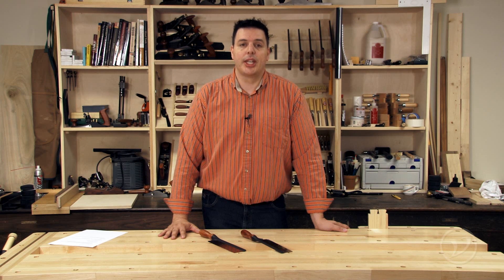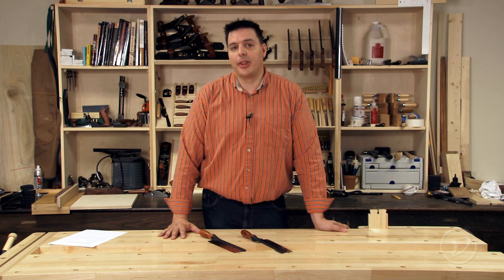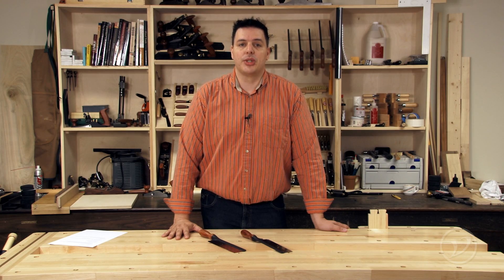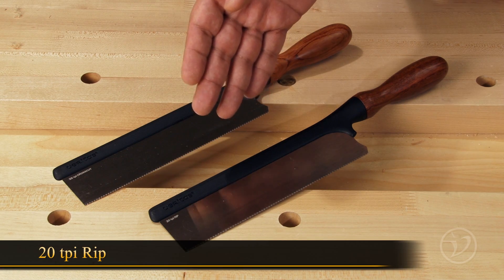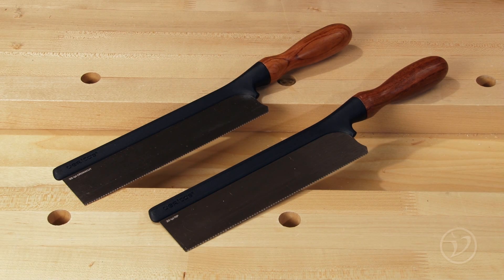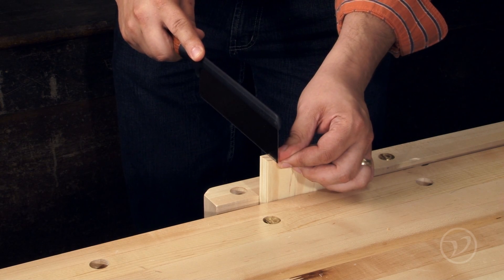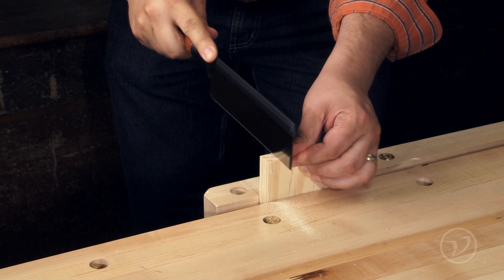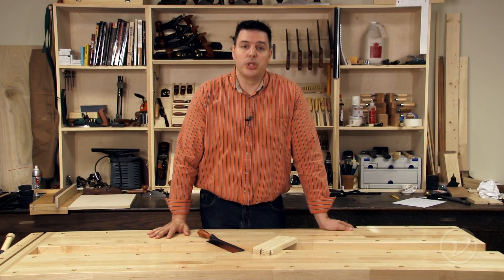Veritas Gent's Saw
Taking a look at the Veritas Gent's saw and its uses